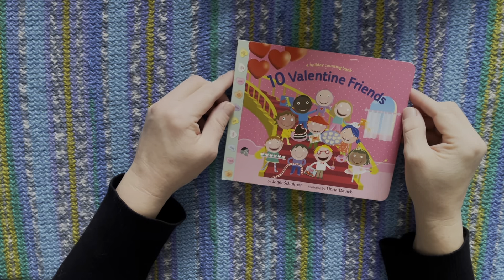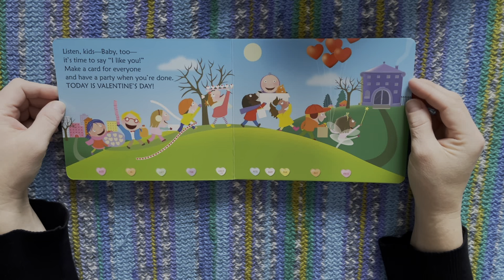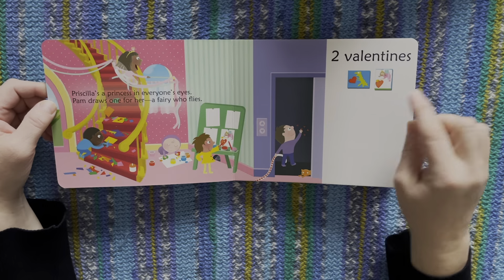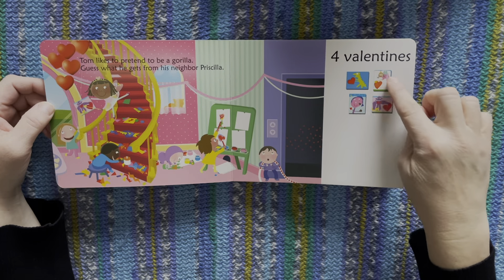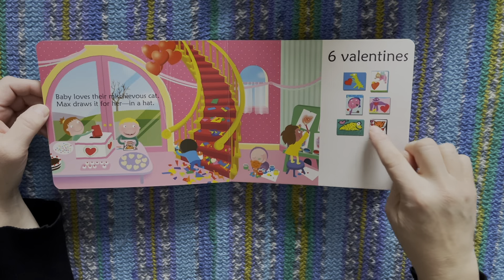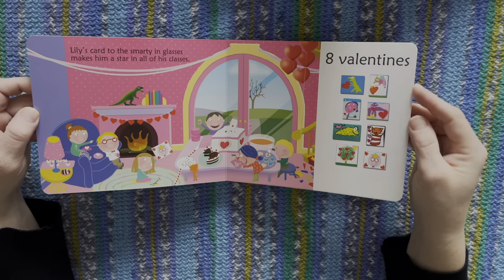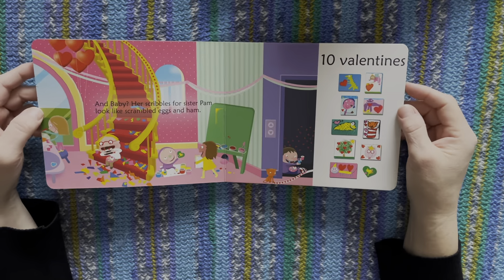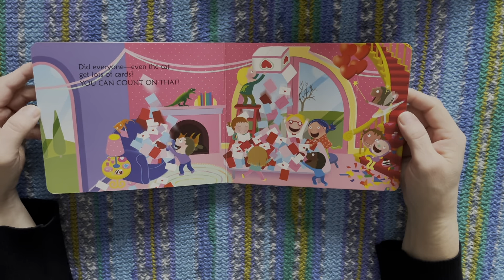Ms. Corina Mini Book Storytime 028 💕 10 Valentine Friends By Janet Schulman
EarlyON Child and Family Centre St-Elizabeth / Early Literacy for Children 0-6 Years.
Join Ms. Corina with her weekly Mini Book Storytime. Today we are reading 10 Valentine Friends By Janet Schulman
02/18/2022